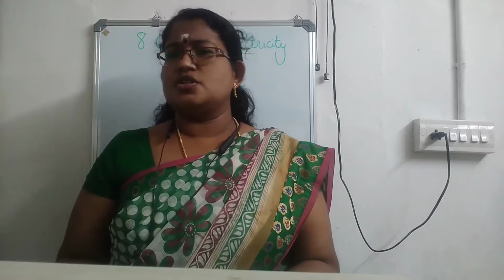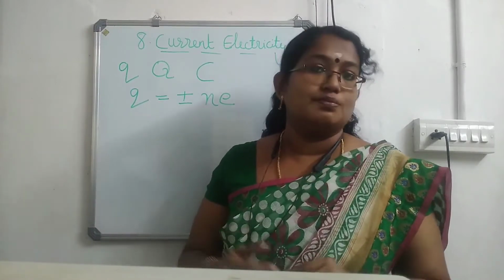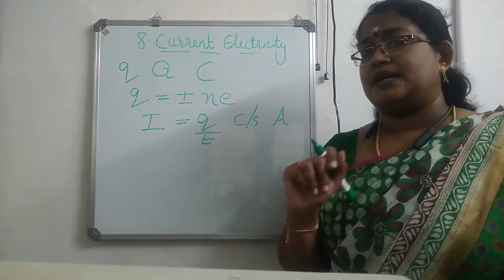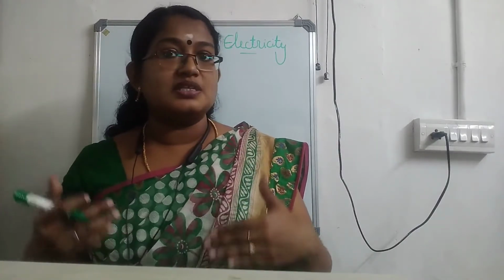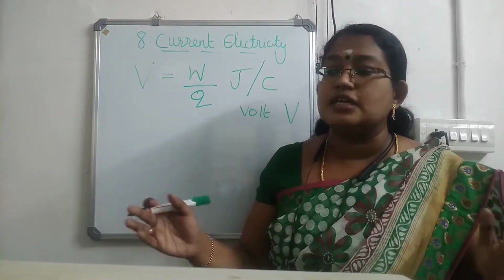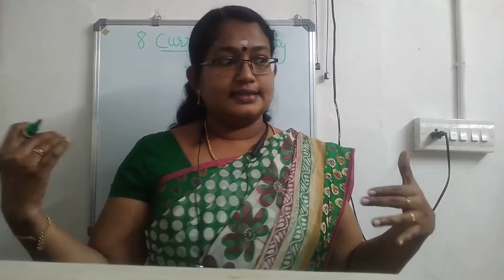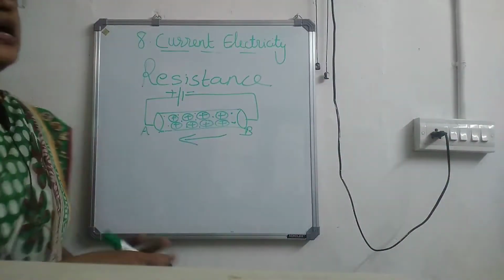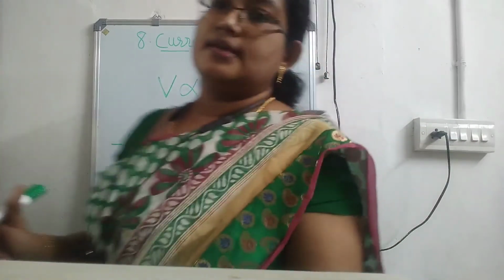Std X : Chapter 8 - part 1